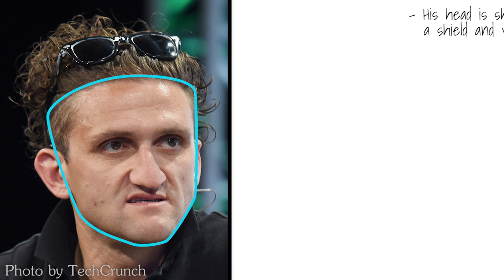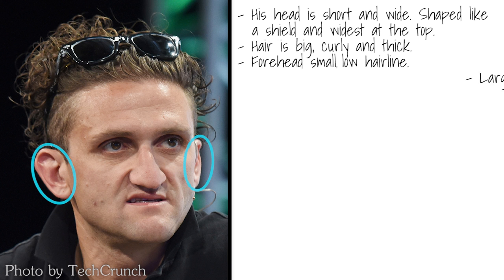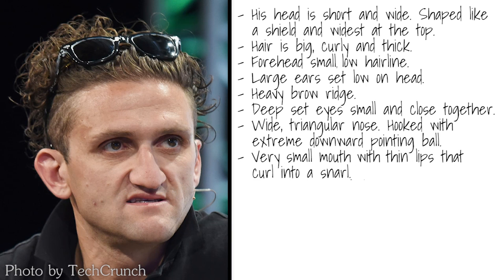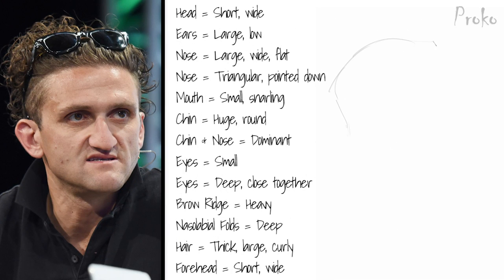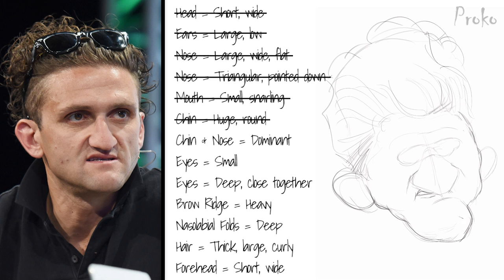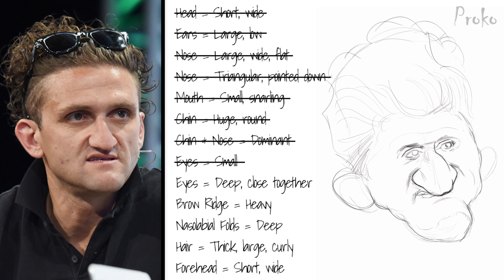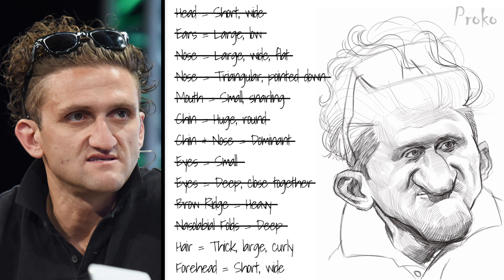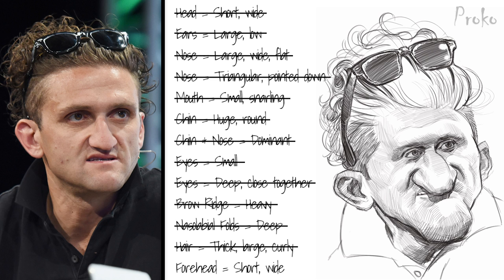Drawing YouTubers - Casey Neistat Caricature Sketch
In this sketch example we’ll draw famous YouTuber, Casey Neistat! We’ll take you through his identifying traits to exaggerate and show you how to fine tune the sketch. 5 more examples and instruction in the premium course

This lesson builds upon the previous lesson on creating checklists to brainstorm the features you might exaggerate in a subject. Now we’ll use YouTube vlogger Casey Neistat as an example.

CREDITS:

Script - Court Jones
Production Assistance - Sean Ramsey Brandon Storer
Editing - Dzmitry Tsydzik Sean Ramsey
Music Used with Permission
Intro - The_Messenger